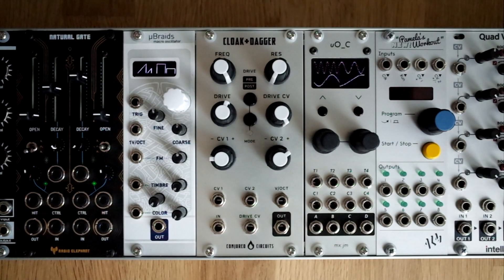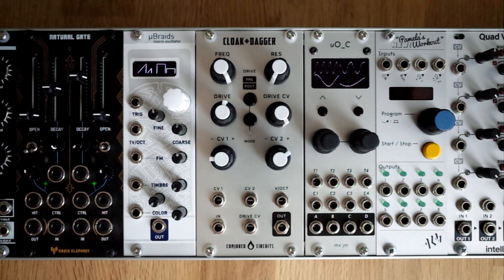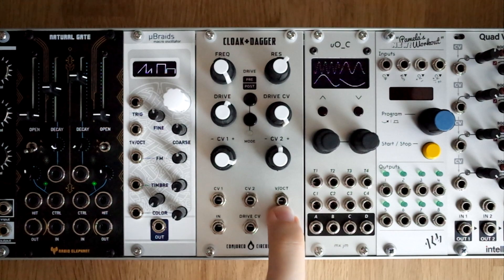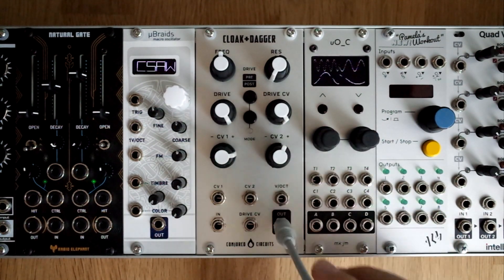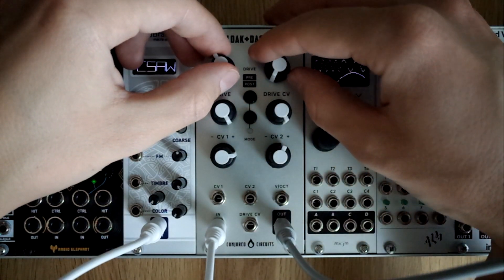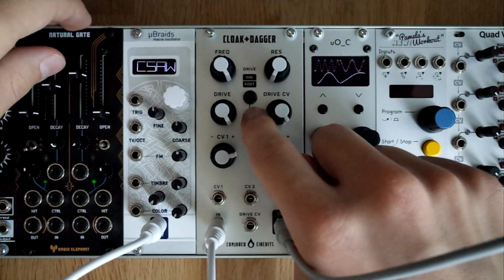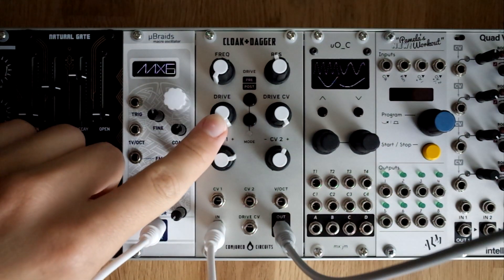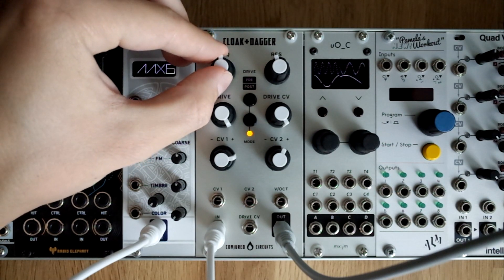Conjured Circuits Cloak+Dagger - Module Review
Full patch notes for the patches at the end:
Patch 1: PNW is sending AR envelopes to Intellijel QuadVCA, which carries the signal from uBraids (running Renaissance firmware 0.4 beta). PNW is also sending random voltages to the uBraids, where they get quantized. After the VCA, the signal gets filtered by C+D, and is then sent to Disting mk4 for reverb (L2 algorithm, mono to stereo reverb). Left and right channels are then sent to Erica Synths Black Stereo Mixer V2, then to a Pico Output.

Patch 2: I use the rich dynamic noise from a module that I will reveal in an upcoming review! You can see it peeking at the left border of the screen, maybe with some digging on modulargrid you can find out what it is ;) This time the reverb is from Pico DSP, stereo channels going into the mixer as before.

If you feel like following me, I have an instagram page which I use for photography, but I sometimes post stories with my patches. It's